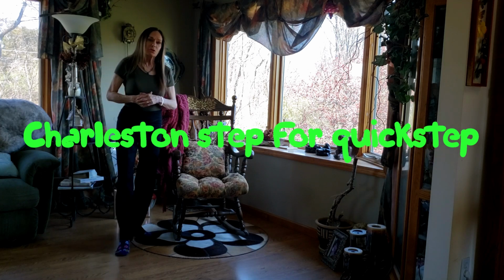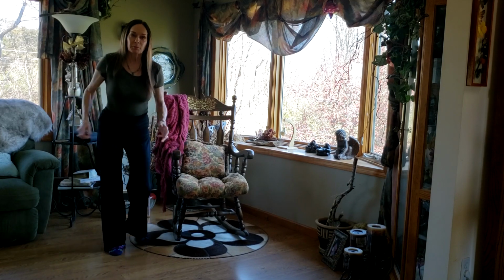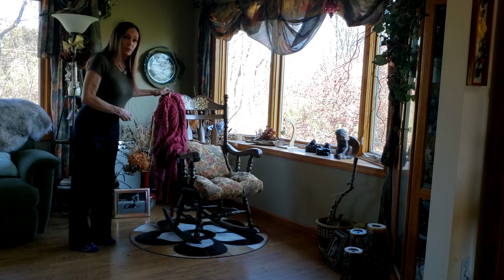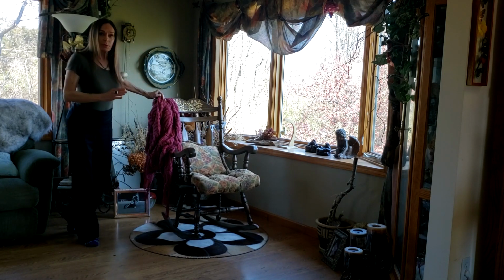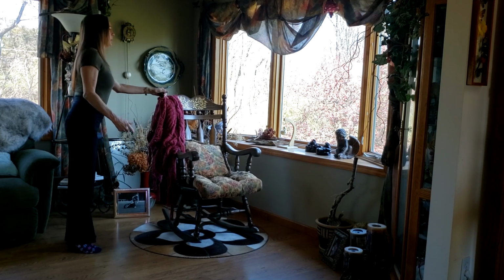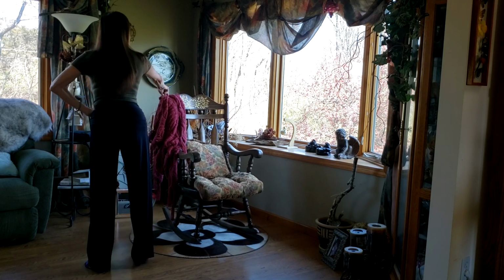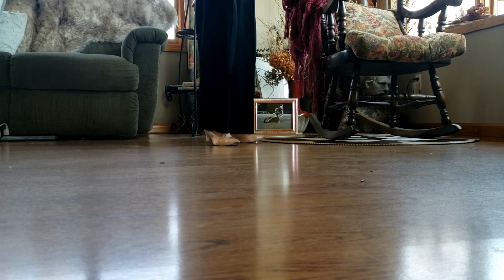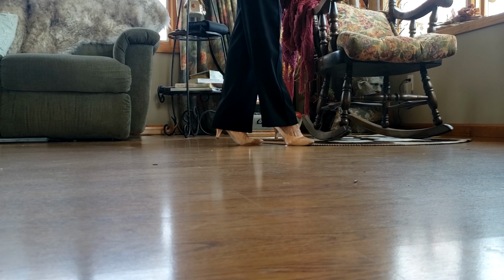Quickstep, Charleston Step How to Practice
practice the basic step, the pulse, the turn in and out
be sure to focus on using the turn out muscles (the deep muscles under the glutes) as well as the top of the back of the legs and inner thigh muscles